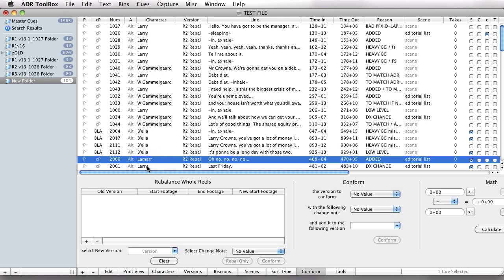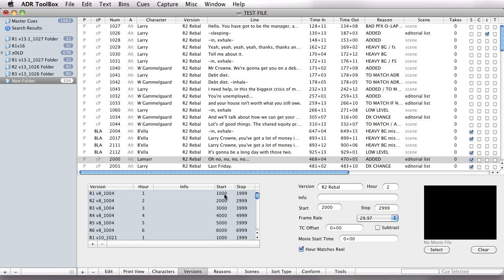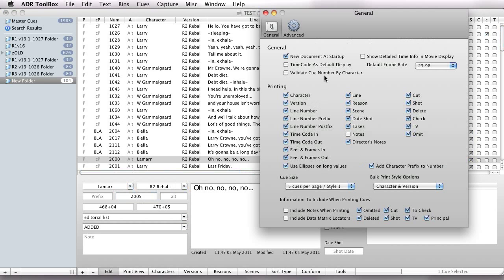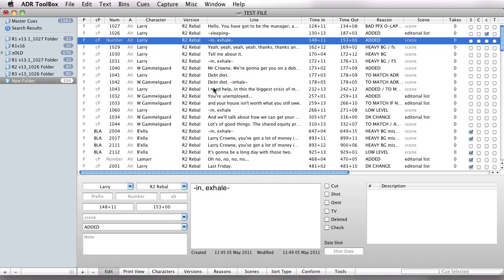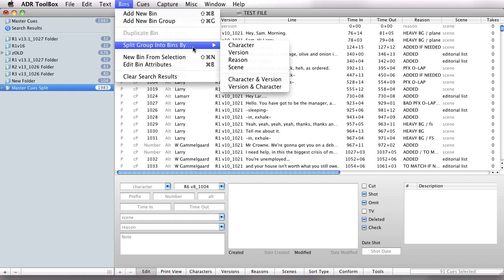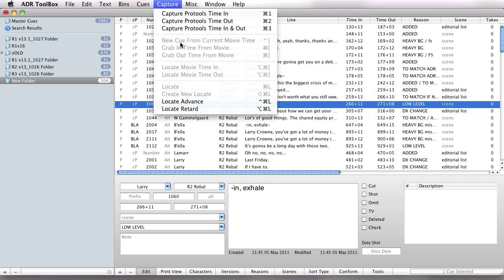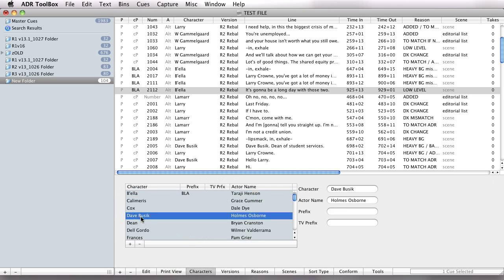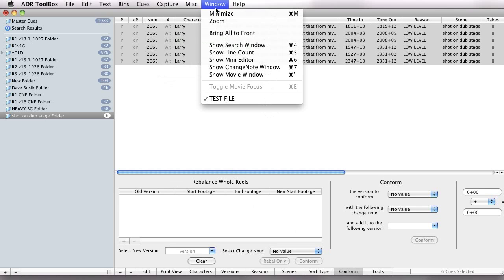ADRToolBox- New Stuff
ADR ToolBox Conforming rebalance cues conform adr